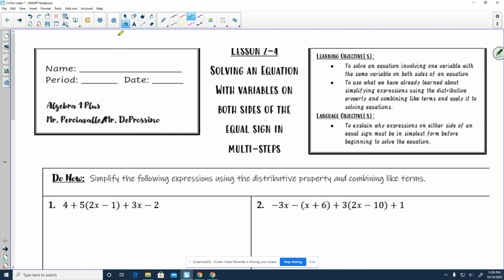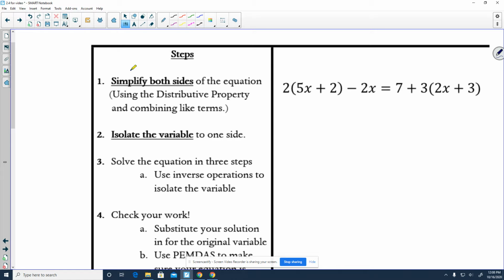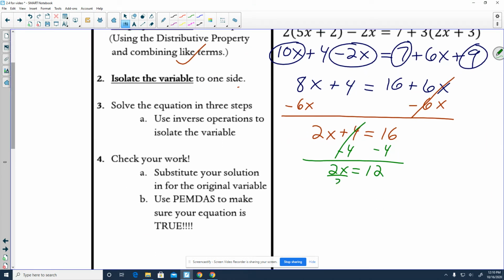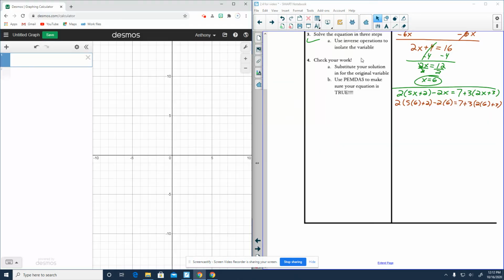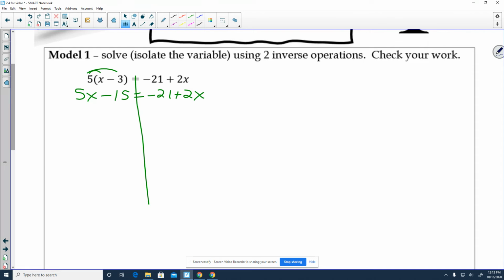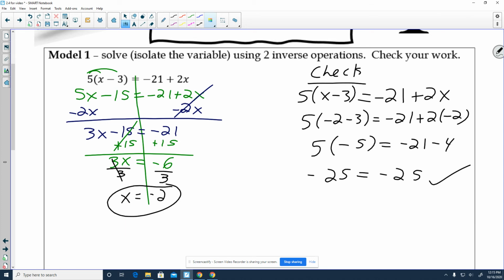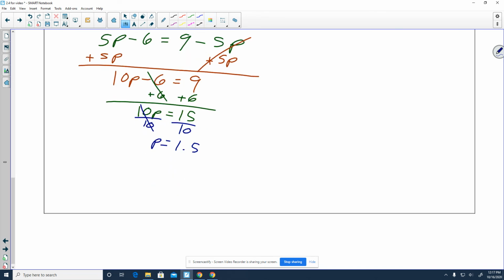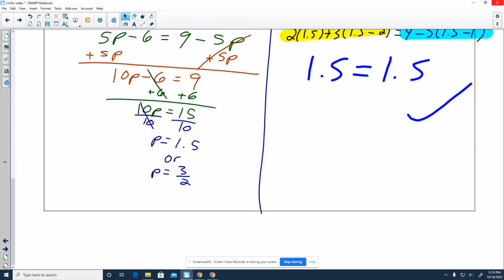2.4 Solving Vars Both Sides - With Distribution